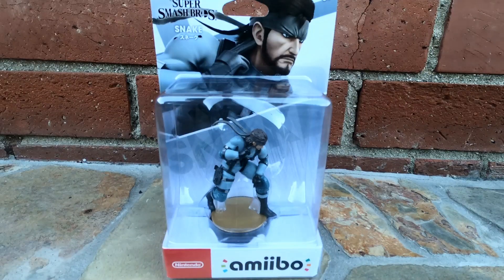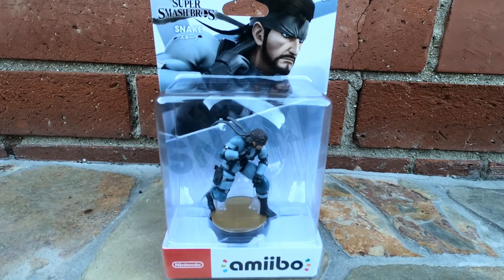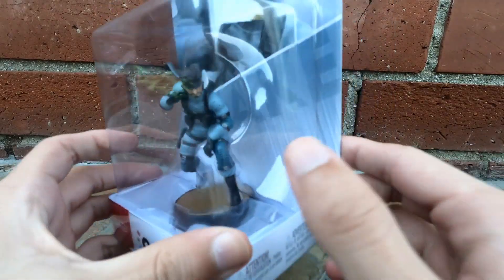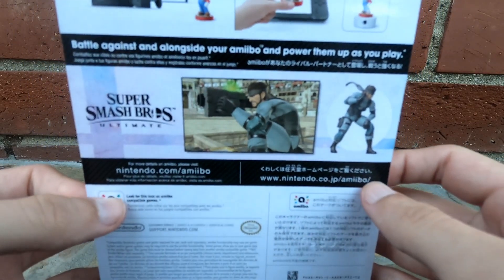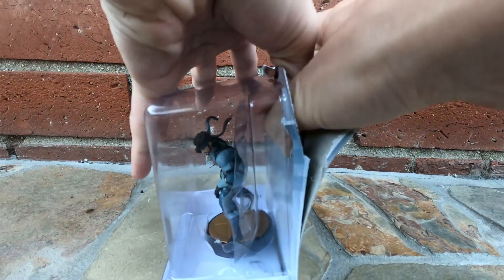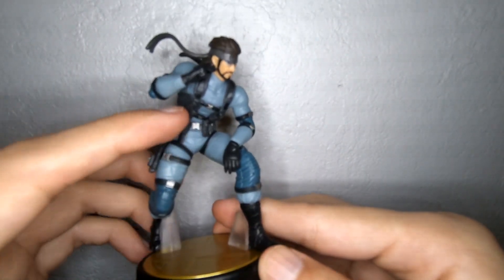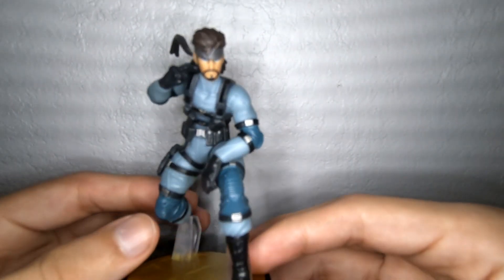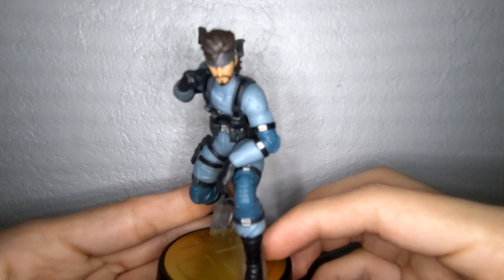Snake amiibo unboxing/review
This is the Snake amiibo from the super smash bros line of amiibo. Hope you enjoy brickies.